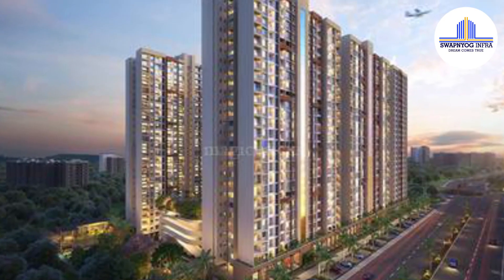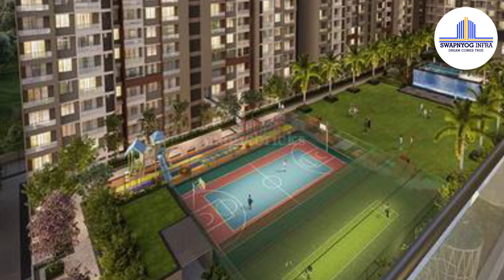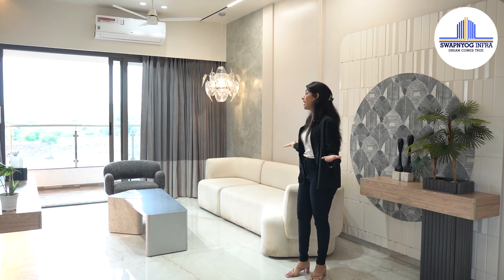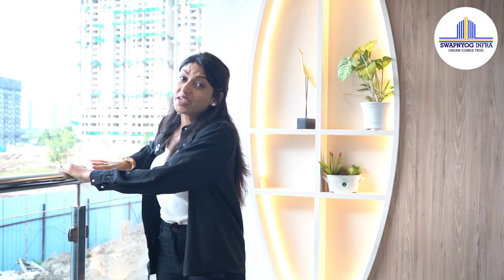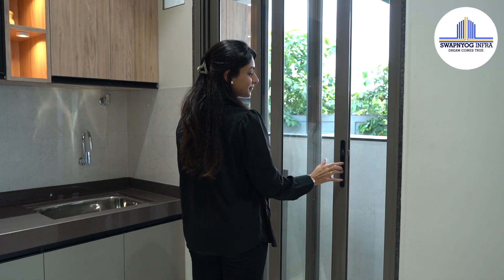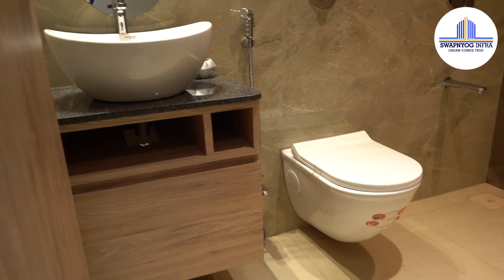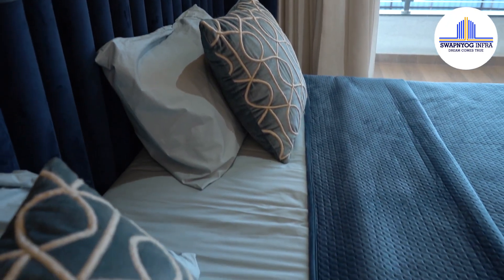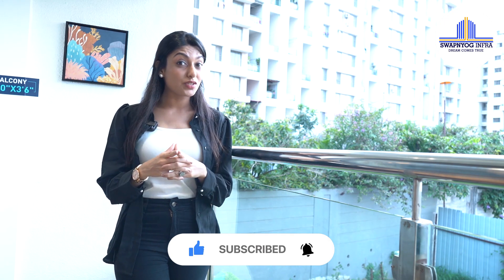Sahil Properties Itrend FUTURA, 3 BHK Sample Flat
We always give you something more than you expect.
that's why we believe, we are more than Business.